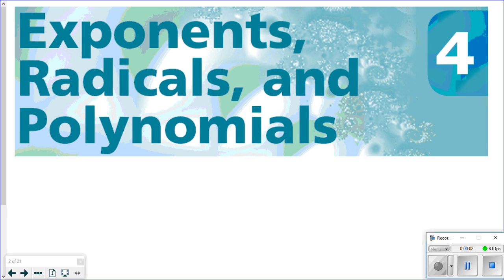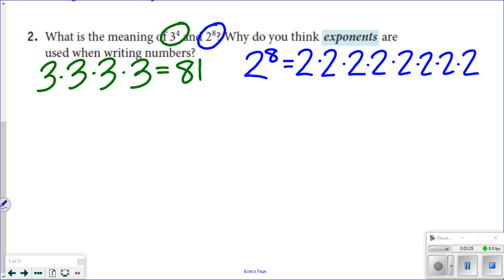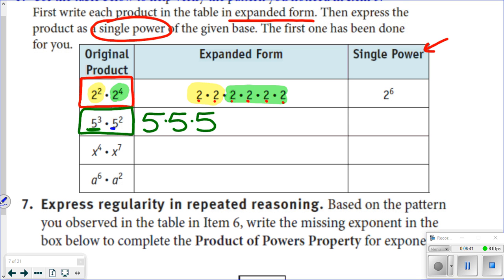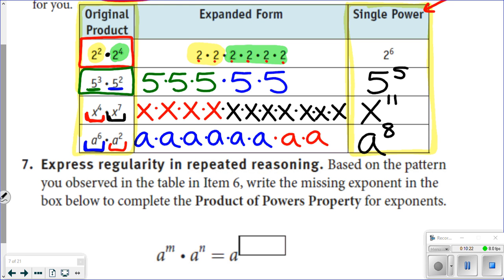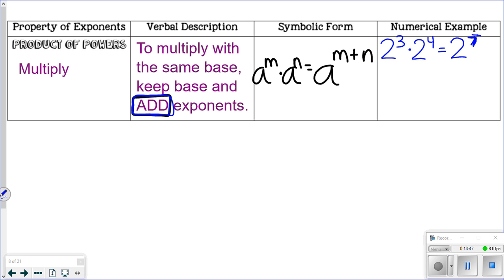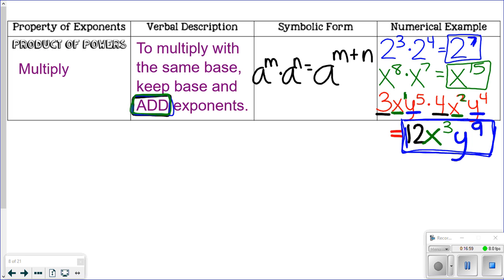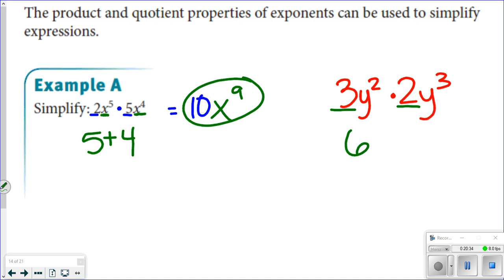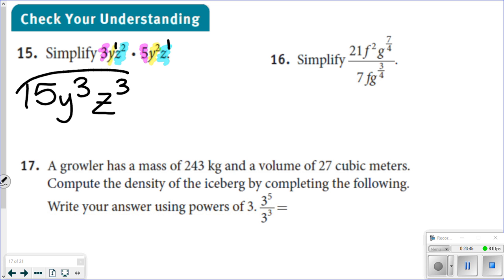UB Lesson 19-1 (Product)